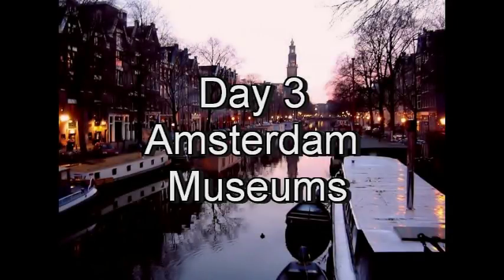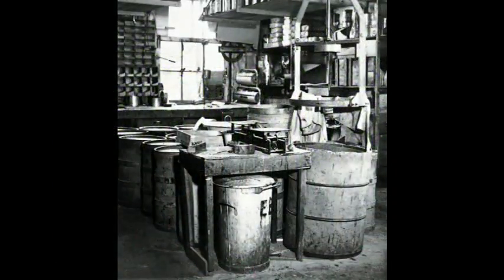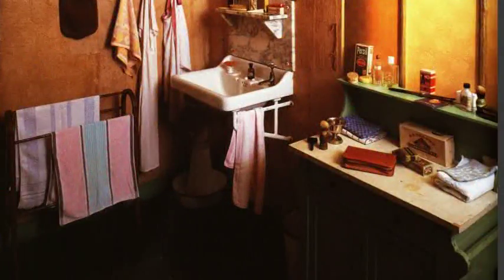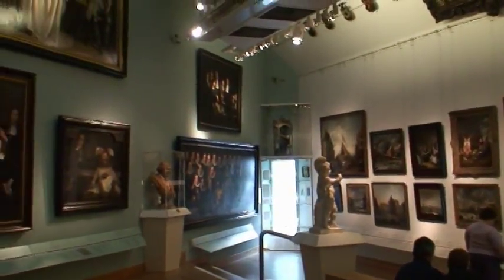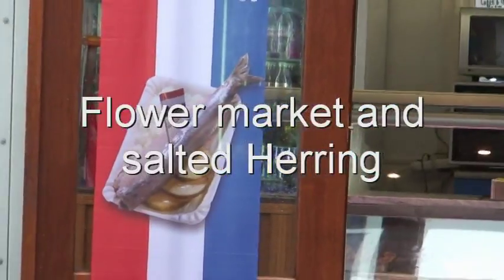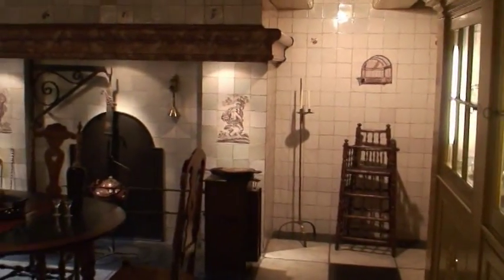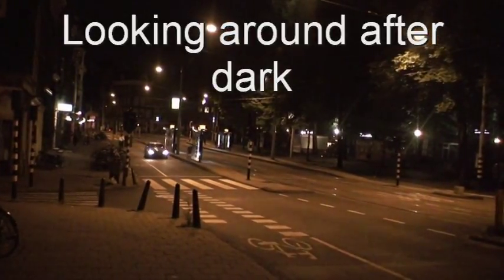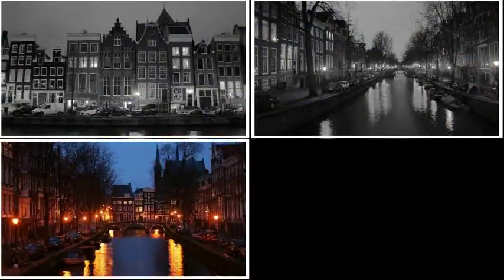2008 - Europe - day 3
This is a video of our third Day of a 2008 European vacation